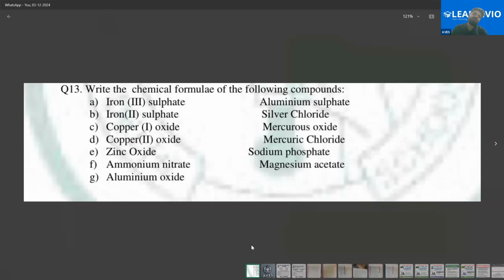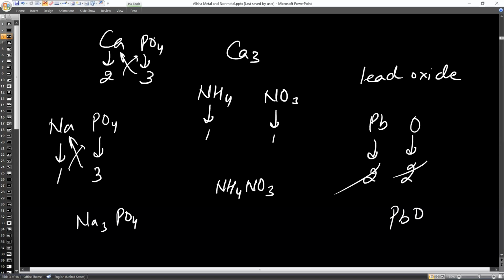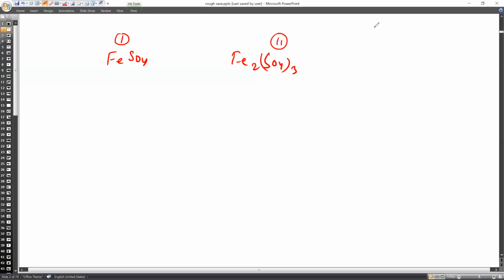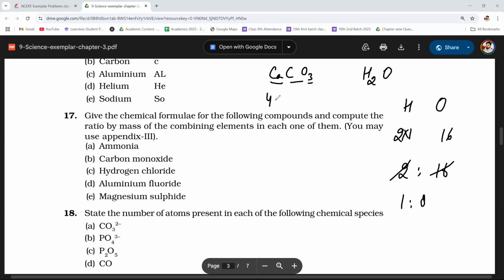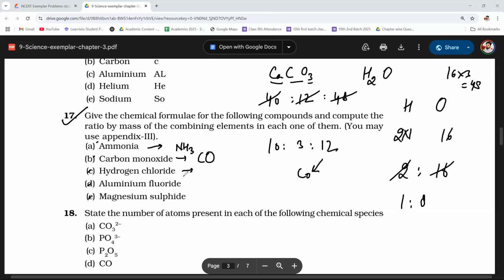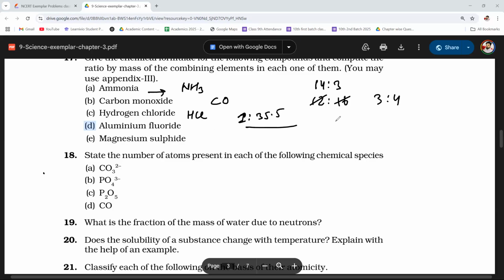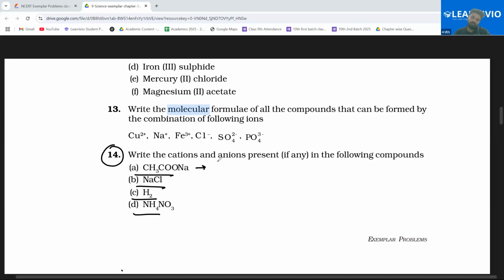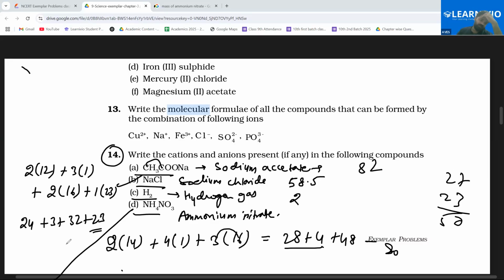Learnivio | Chapter : Atoms and Molecules | Dalton's Atomic Theory | Lect | 9th CBSE C1 06-08-2025